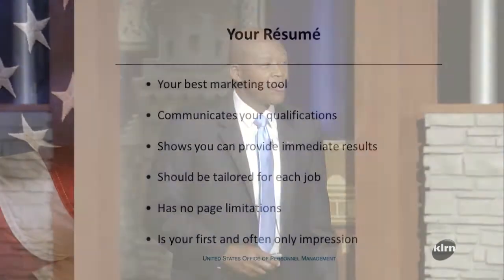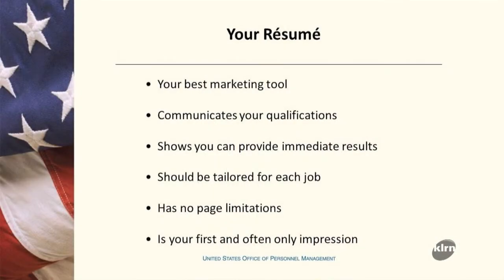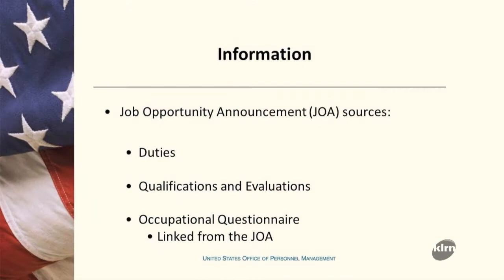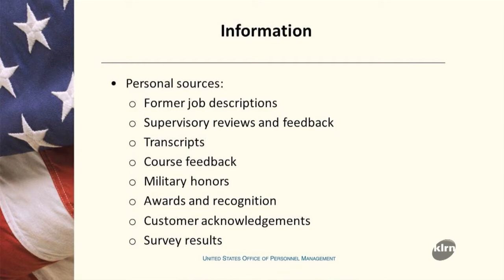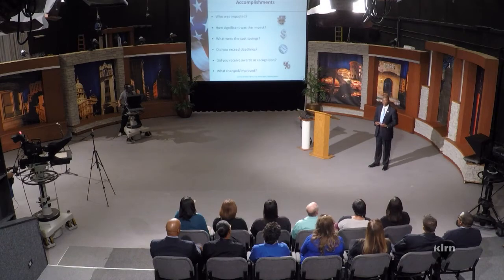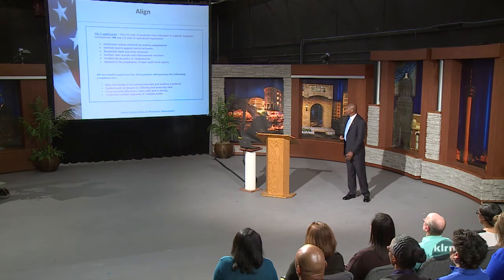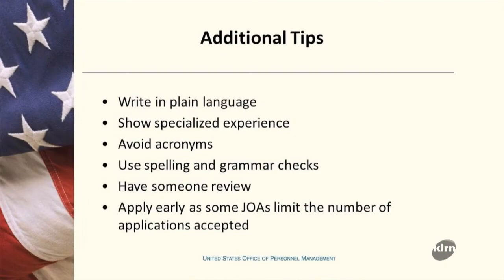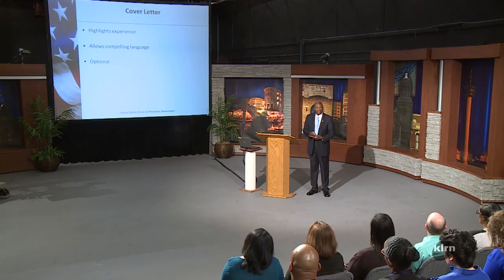Writing Your Resume for Federal Employment